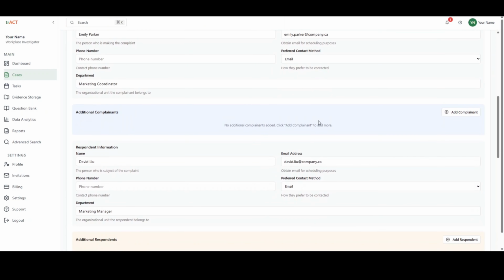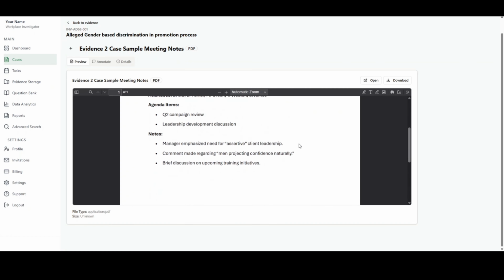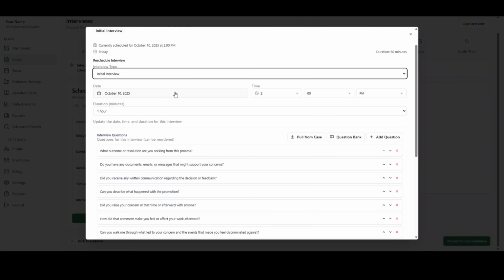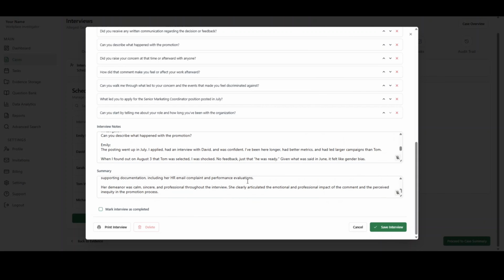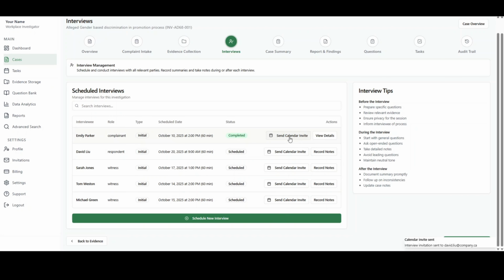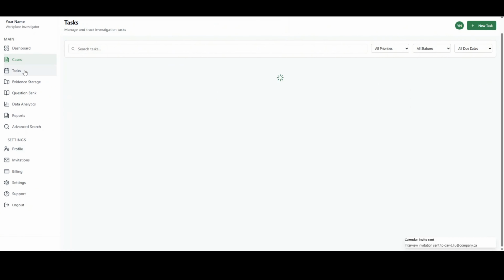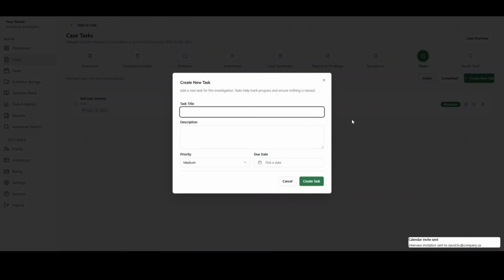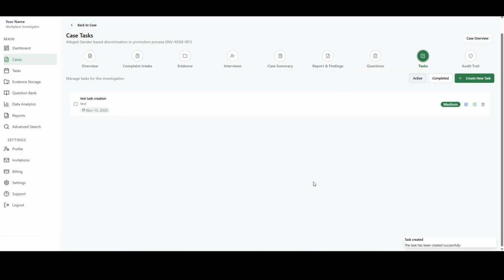Evidence collection and interview scheduling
Learn how to upload and save evidence, create and schedule interviews, prepare questions and manage tasks in trACT solution, workplace investigation software.